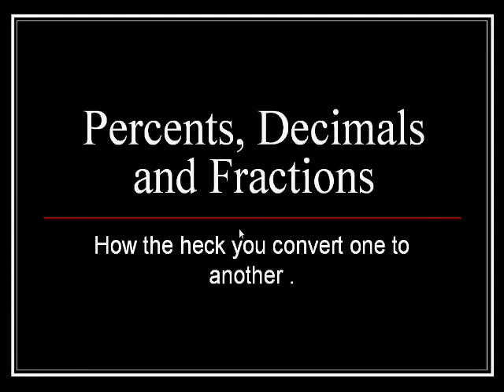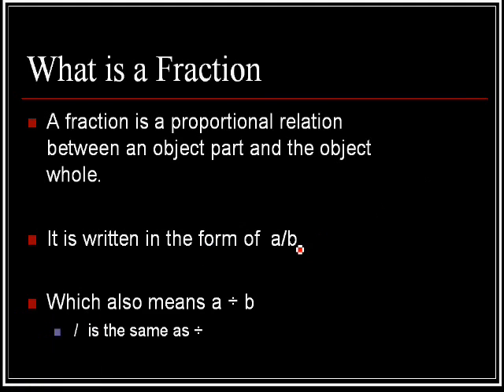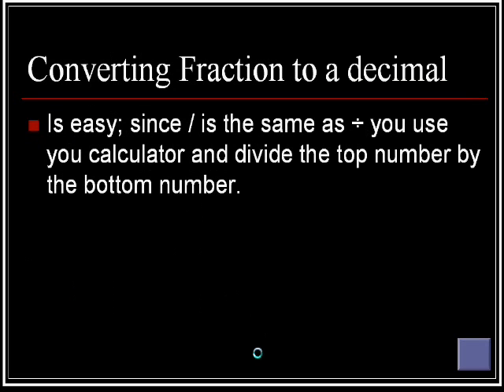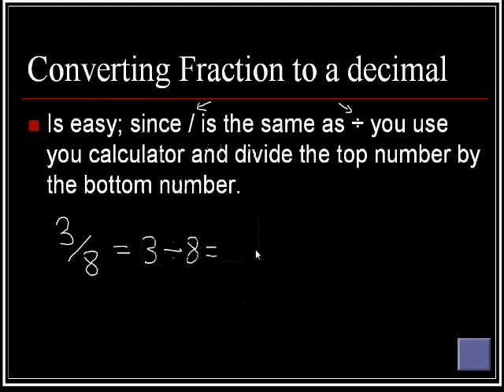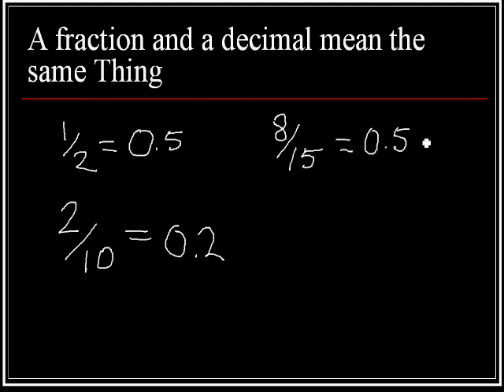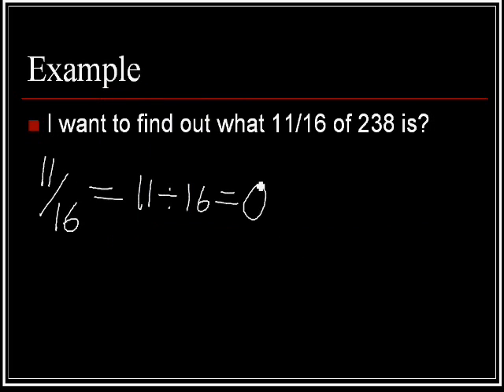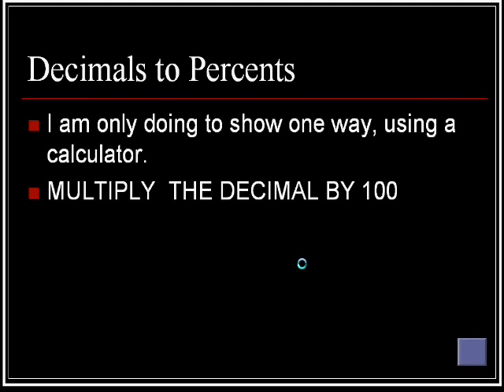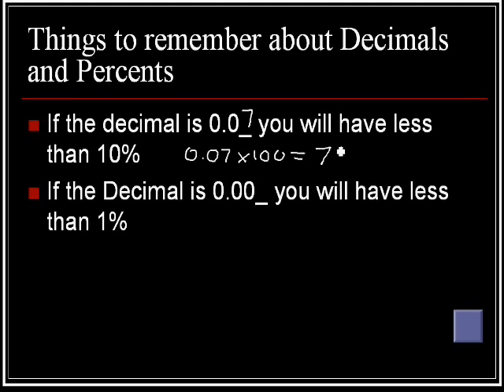Fraction, Decimal and Percent 1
Tutorial on converting between fractions decimals and percentages part 1